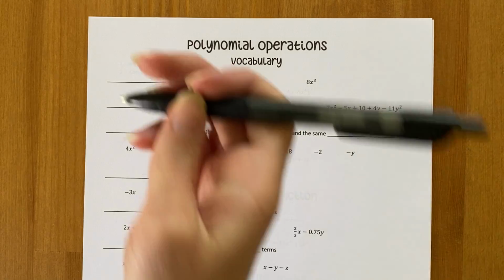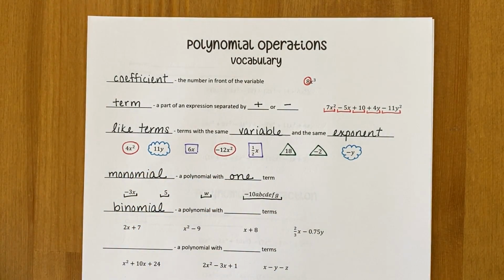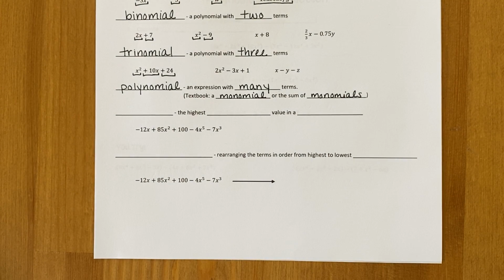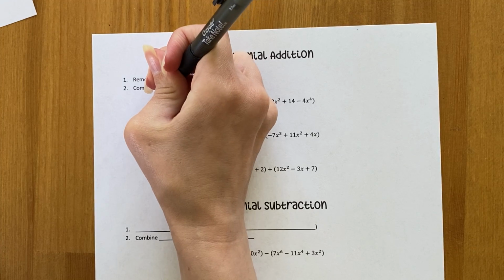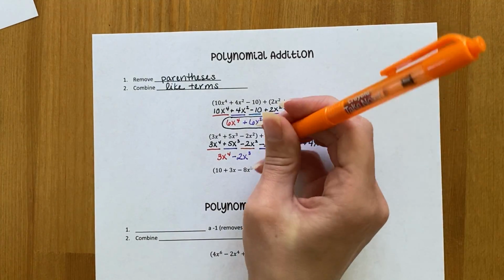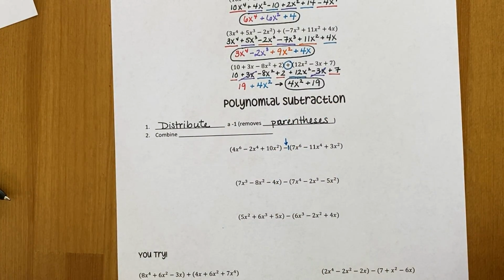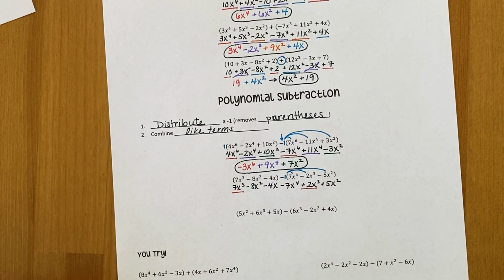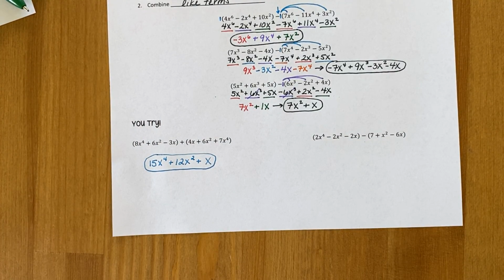Polynomial Operations - Addition and Subtraction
An Algebra 1 lesson that introduces common polynomial vocabulary, polynomial addition, and polynomial subtraction.